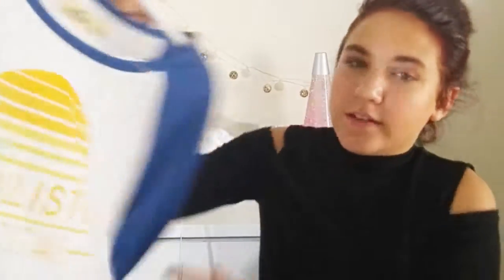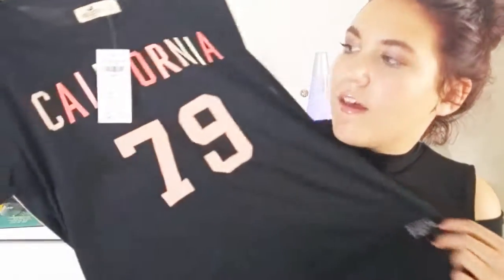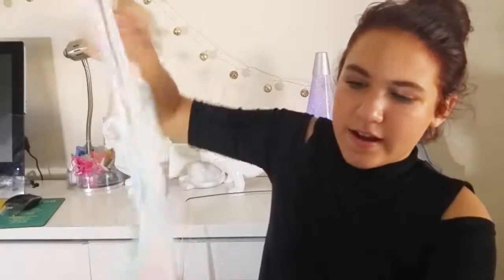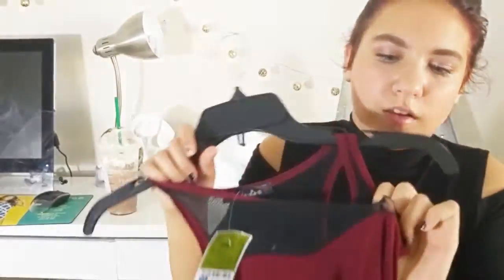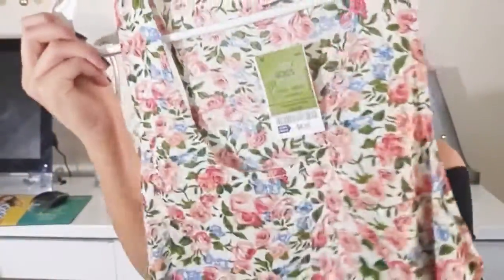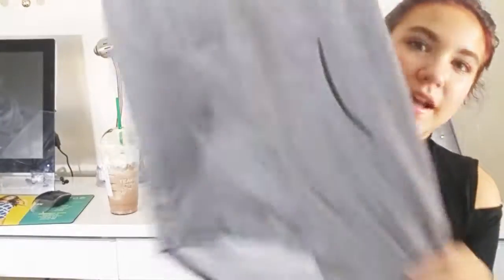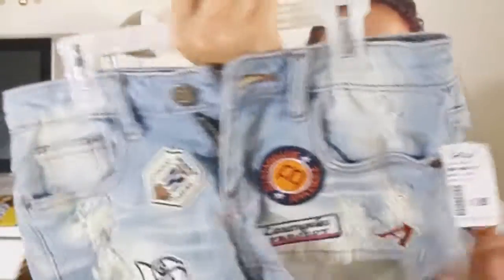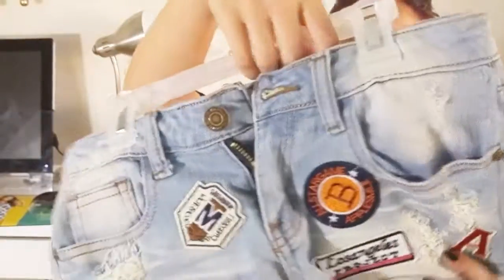Hollister + Ross + TJMax + G-Stage Haul!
Hey, Gorgeous! Hope your having a great Sunday! Here is another Back To School Haul! All these clothes are for back to school! XOXO- Ashley